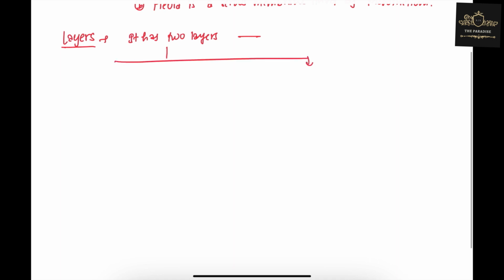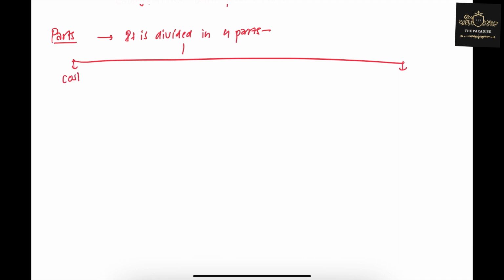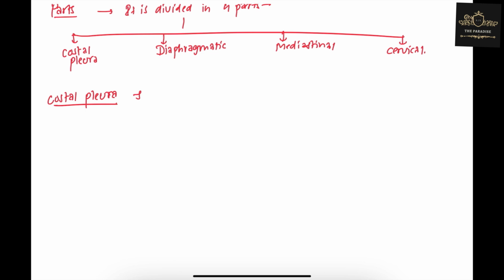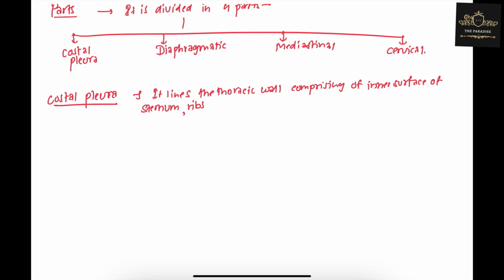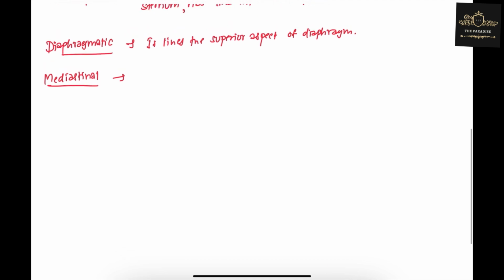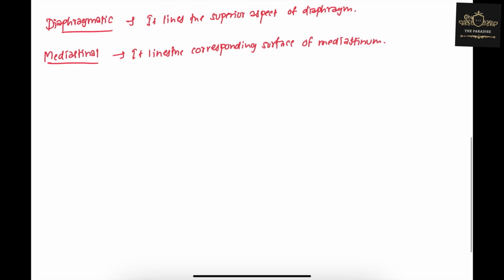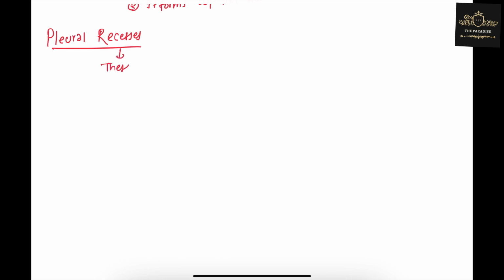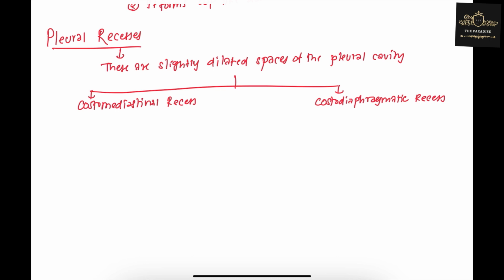Pleura part 1 in a simplified way 🩺 covered with all points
Welcome to my study platform

ANATOMY MEANS THE PARADISE
So keep watching my videos

R.J’s Handbook